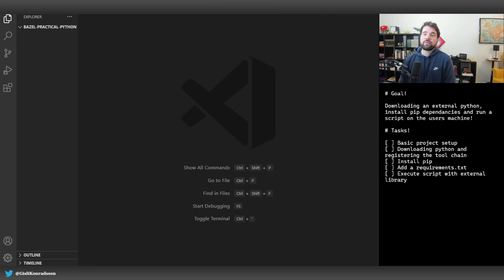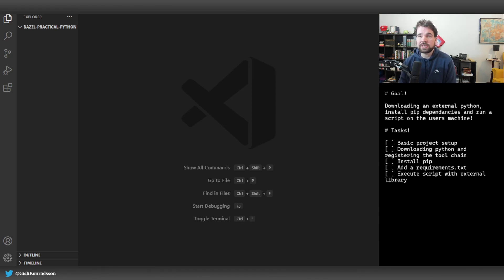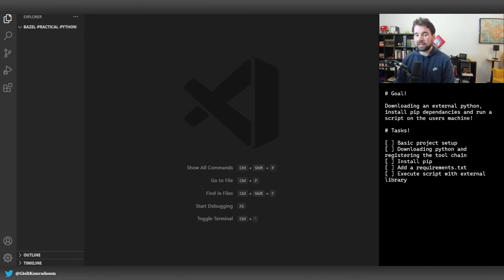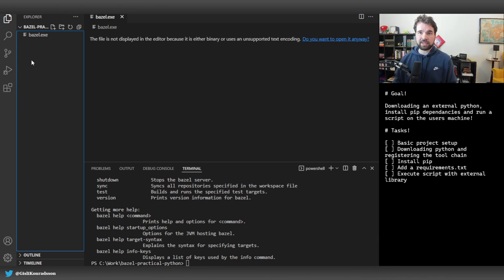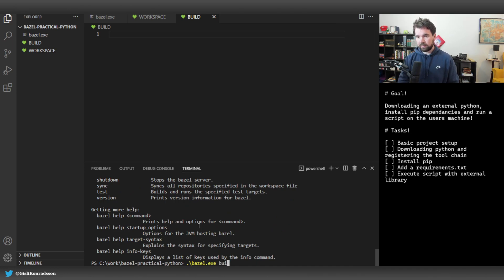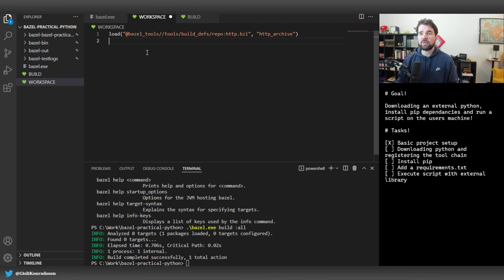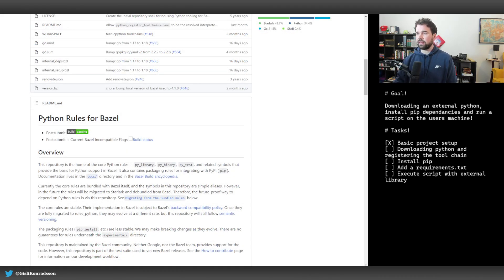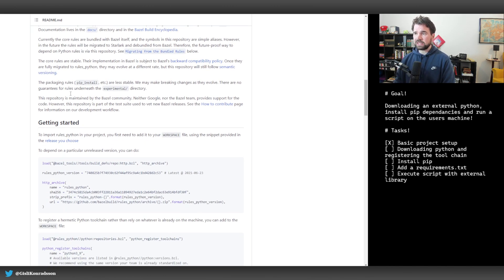Master Bazel for Python Projects | Full Tutorial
Learn how to streamline Python project builds with Bazel in this comprehensive tutorial. I introduce Bazel as a powerful tool for managing dependencies and creating standalone tools that include a specific Python version—no external installations required!

What You’ll Learn:
🔹 Set Up a Bazel Workspace
Discover how to create a minimal Bazel workspace, including the essential build files, laying the groundwork for Python support and dependency management.

🔹 Integrate Python Rules
Learn to add external Python rules using Bazel's HTTP archive feature. I'll show you how to download and configure the necessary tools for Python development.

🔹 Register a Python Toolchain
Find out how to declare specific Python versions for your project by registering a Python toolchain, ensuring your builds use the correct interpreter.

🔹 Install Python Packages via PIP
I'll guide you through setting up a requirements.txt file to install external libraries (like requests) seamlessly. You'll see how to make these dependencies available within your standalone Python tool.

🔹 Build and Run Your Project
Watch as I demonstrate running the Bazel build command to create a functional executable. I’ll test the script to show how it effectively uses external libraries without requiring user-installed dependencies.

This tutorial is perfect for developers looking to simplify Python builds while leveraging Bazel's robust features.